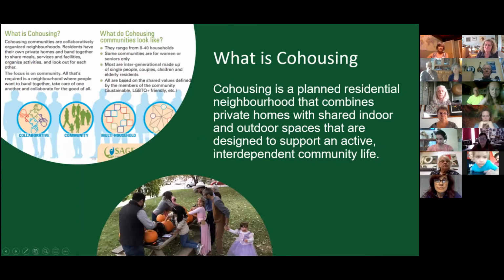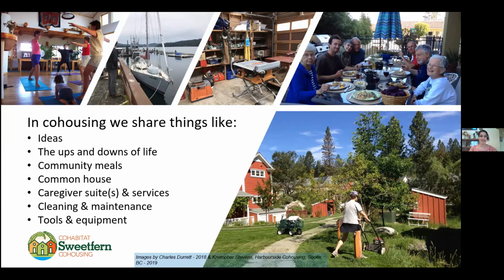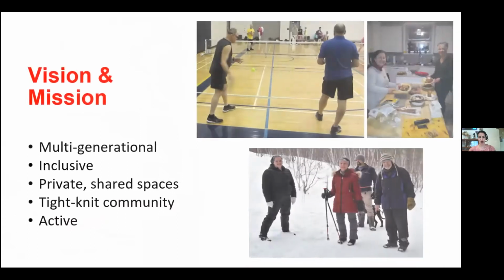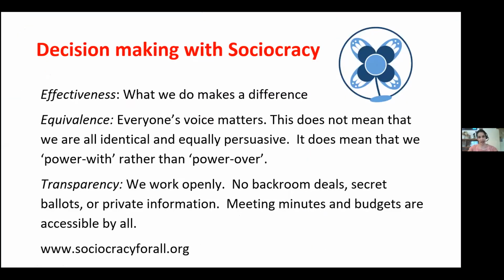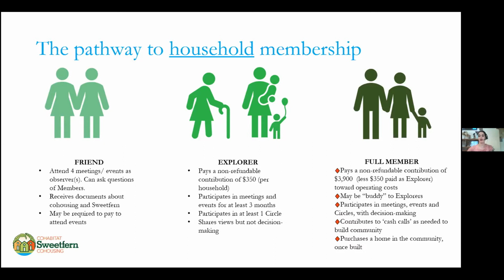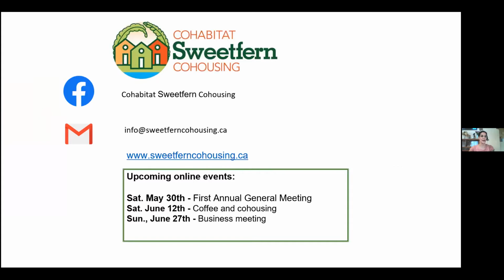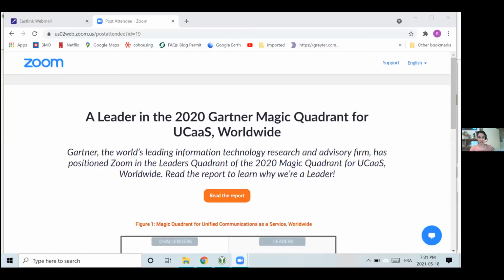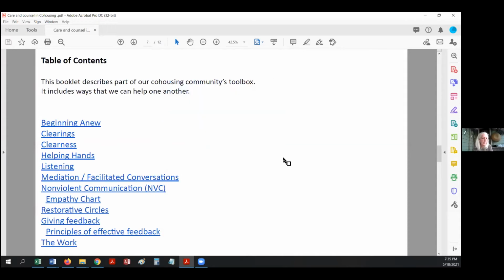How a supportive community promotes well being: perspectives from 3 communities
Hear three members of cohousing and intentional communities talk about how their communities have contributed to the wellbeing of their members, especially during pandemic lockdowns.